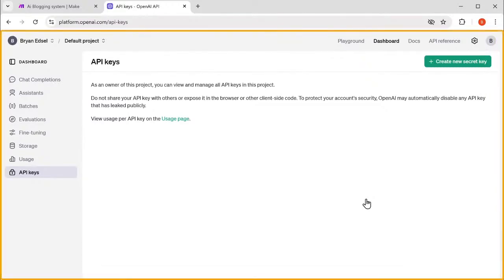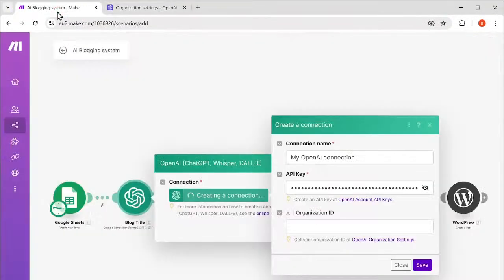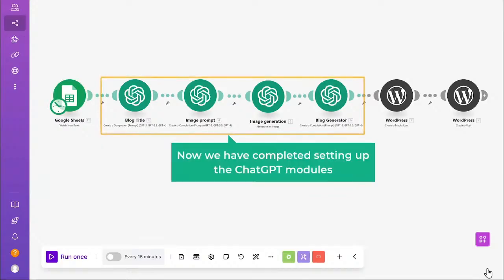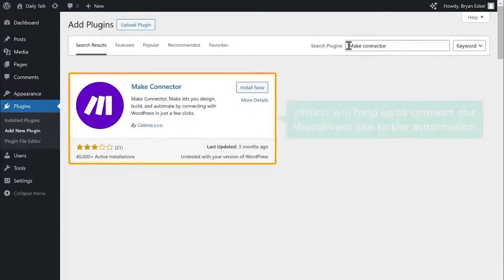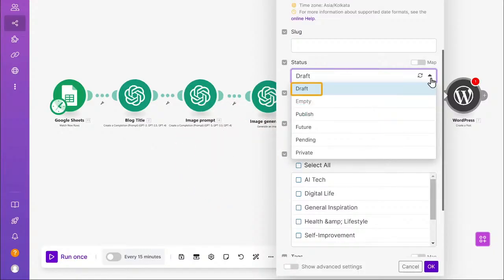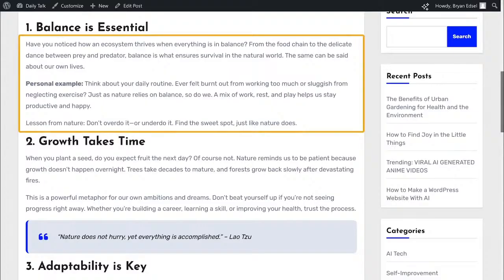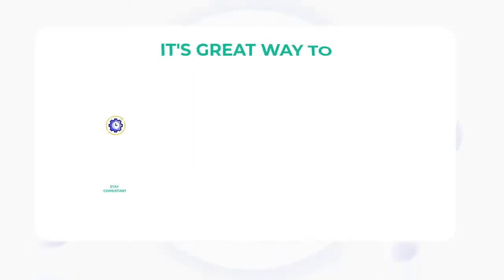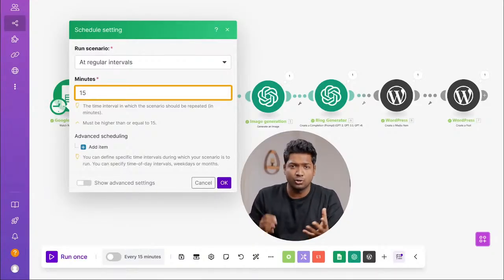AI Auto Blogging_ Make $500_Day with This Automation!